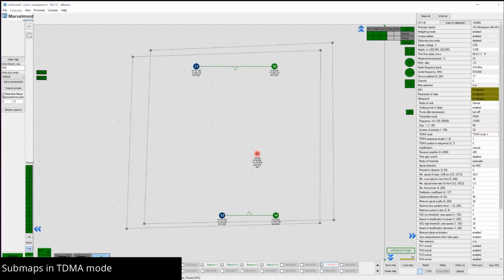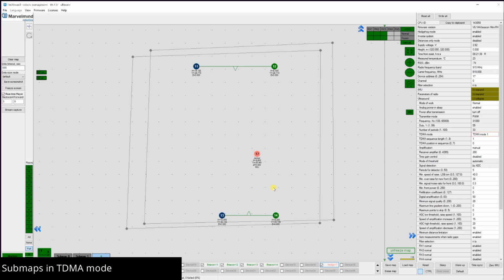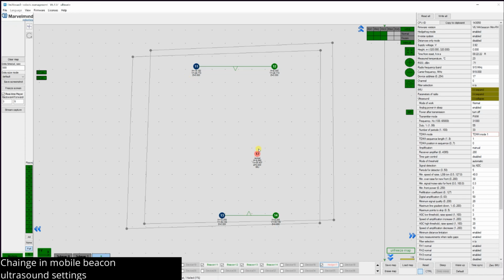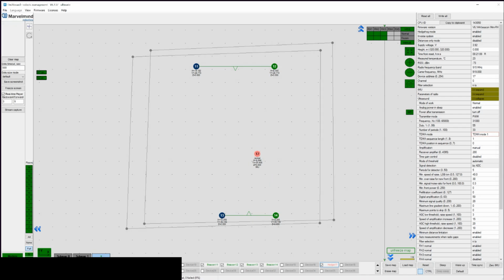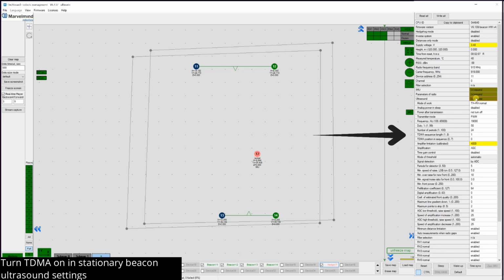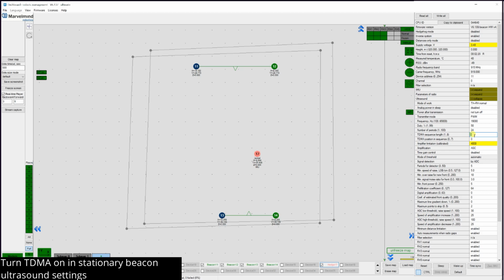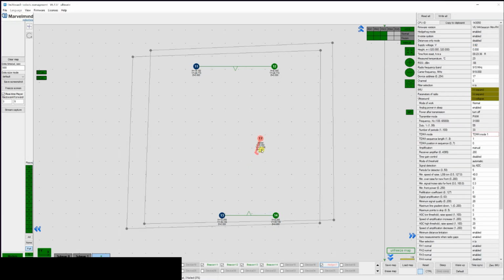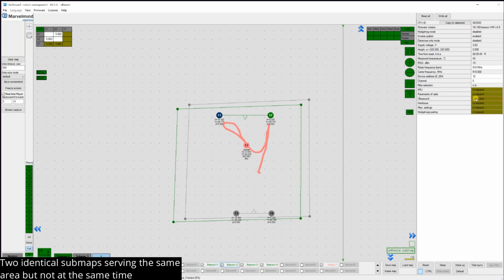Help video: enabling TDMA mode in IA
Help video explaining how to setup and use TDMA modes for IA architecture.
The TDMA modes are useful for cases with challenging ultrasonic coverage in complex environment.